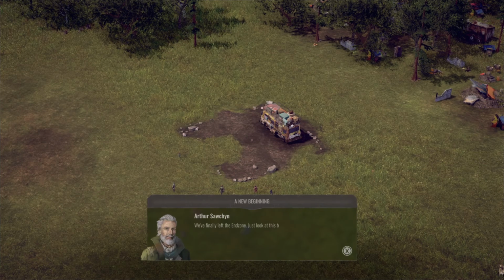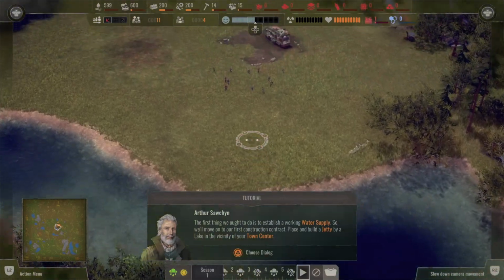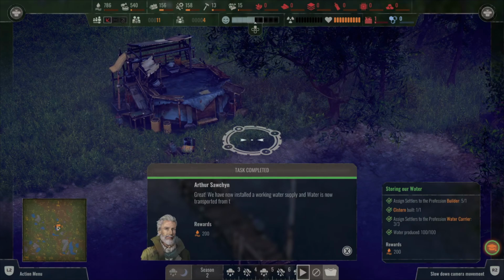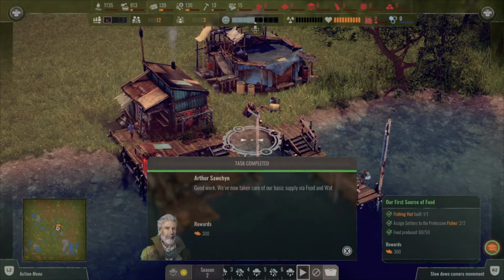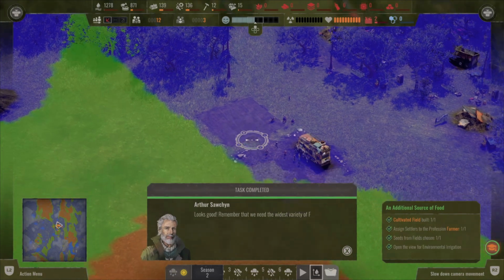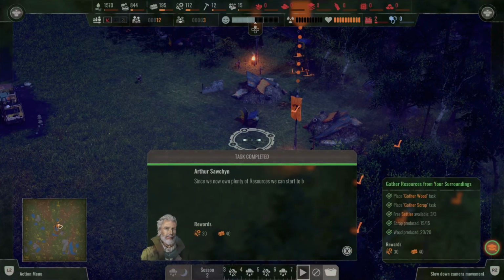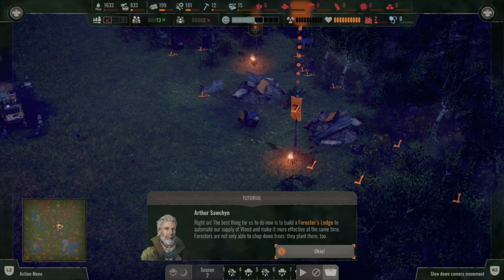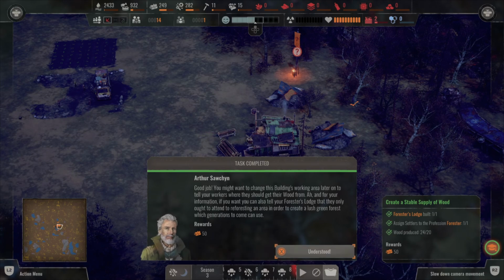[4K] Endzone: A World Apart - gameplay tutorial (PS5)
Let's play Endzone: A World Apart! Endzone is a post-apocalyptic survival city builder, where you start a new civilization with a group of people after a global nuclear disaster. Build them a new home and ensure their survival in a shattered world, threatened by constant radiation, toxic rain, sandstorms and droughts.